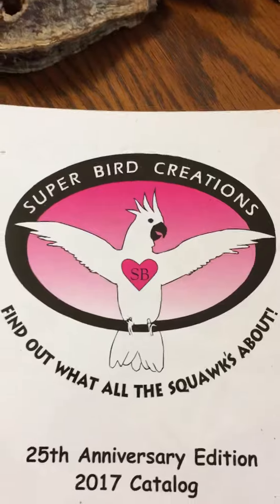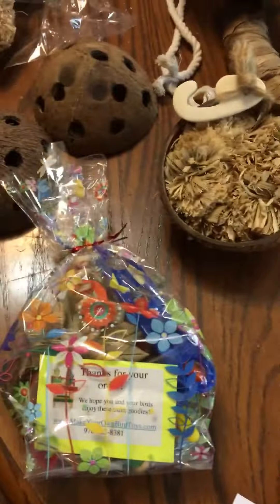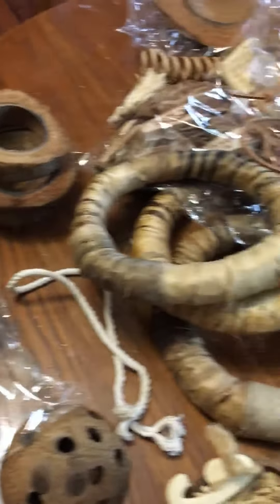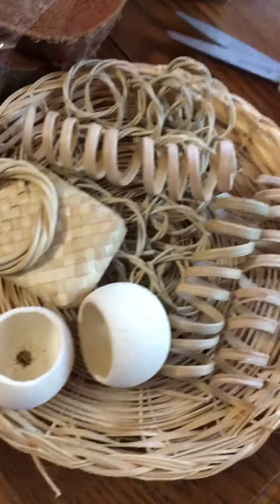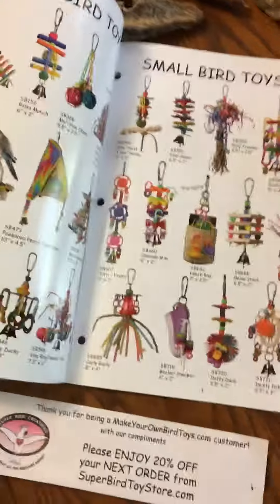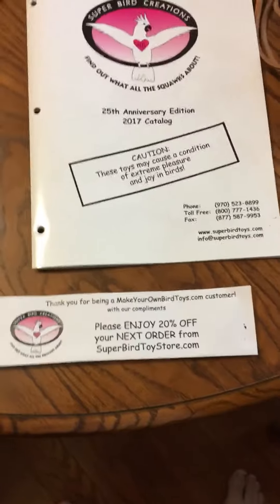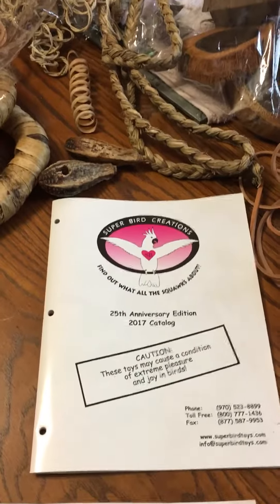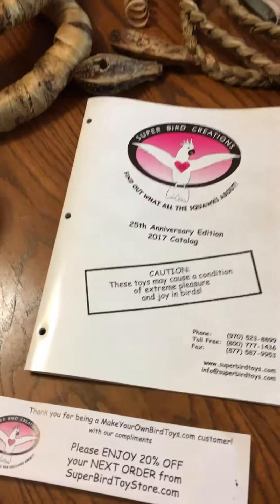Bird Toy Source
Super Bird Creations

MakeYourOwnBirdToys.com

This was our first time ordering from Super Bird Creations and we are really impressed with their product. We have 9 parrots and it was getting expensive buying new ready made toys from the local pet supply. Our companions become bored with a new toy within days. We wanted to let other parrot parents know there is a more fun and less expensive way to keep these intelligent creatures stimulated. It's like craft shop for parrots. It's fun!